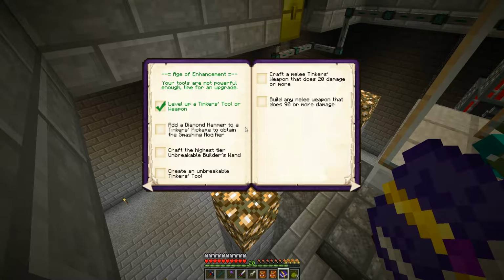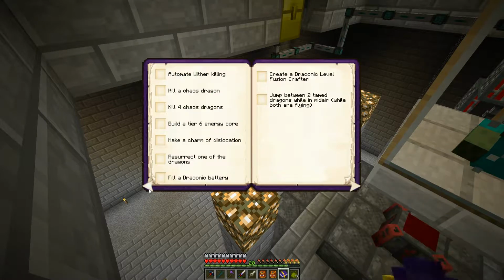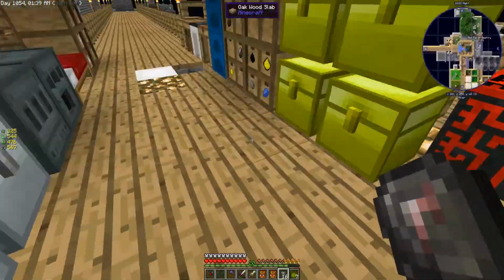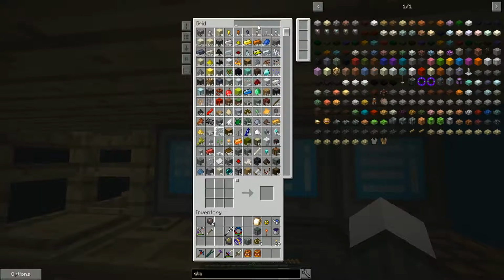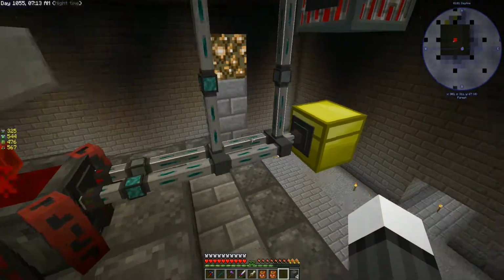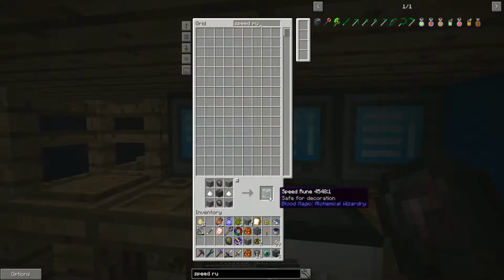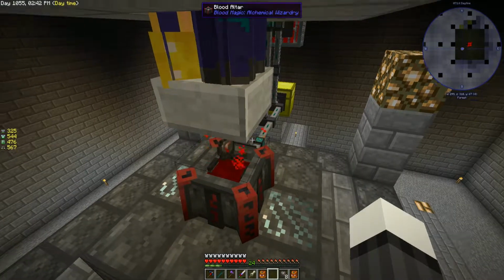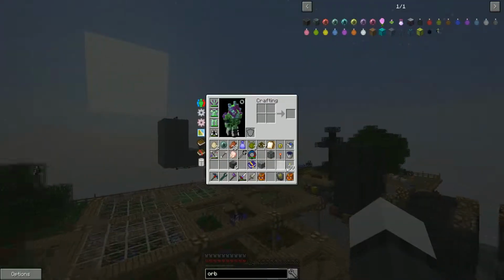Alter Upgrades | Sky Factory 3 #51